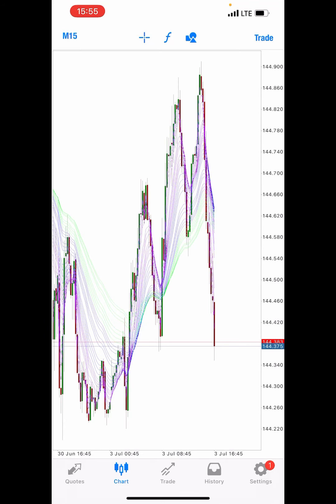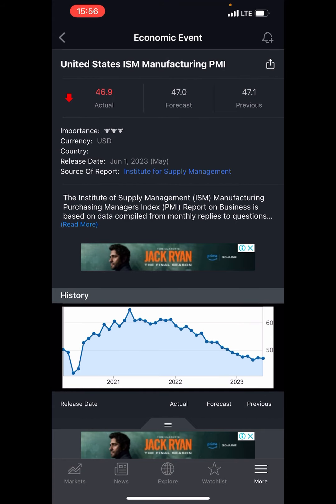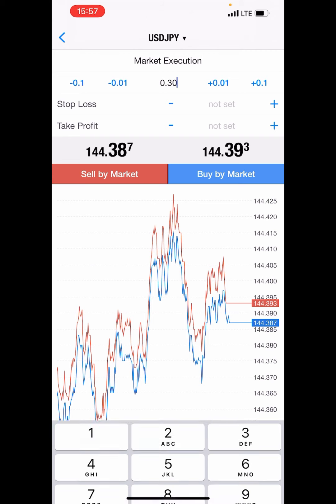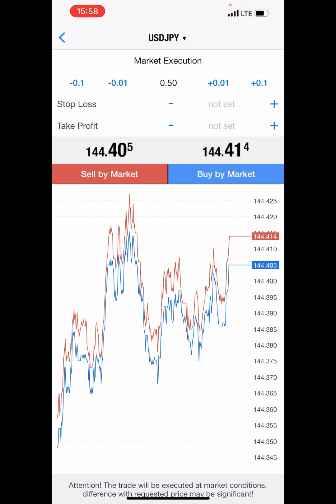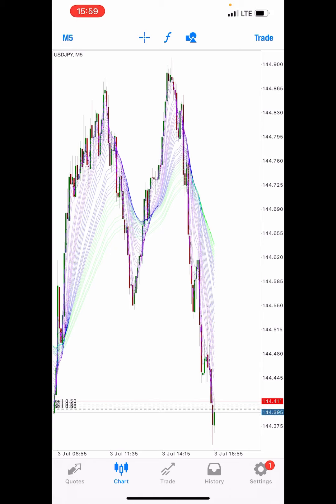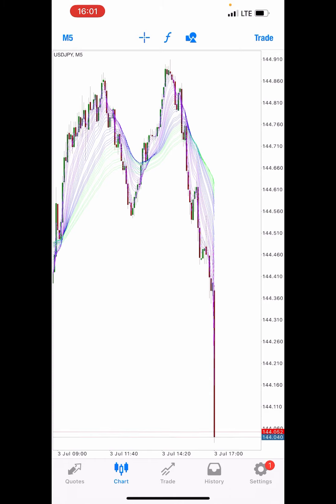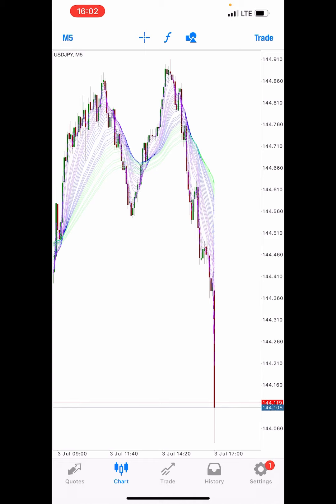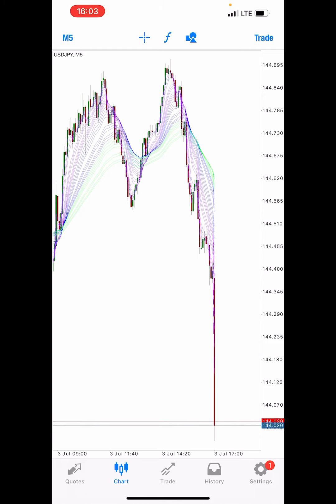This is How i Trade USD news , 1 Min strategy [ USD PMI 03-JULY-2023 ]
Follow Fx wizy :

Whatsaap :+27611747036